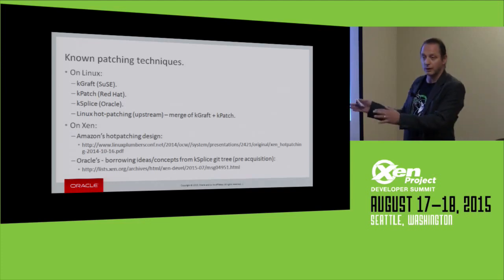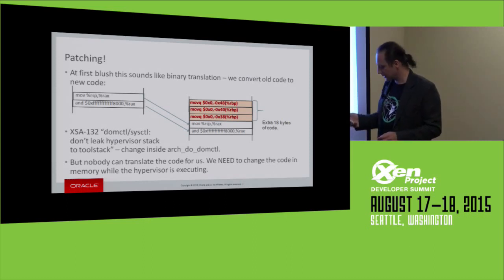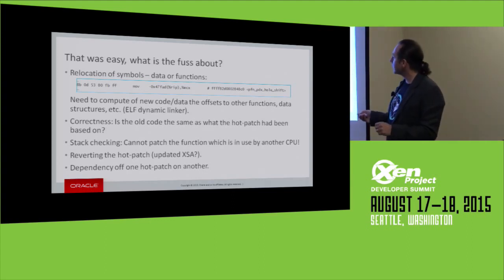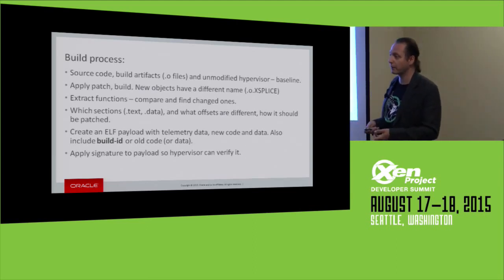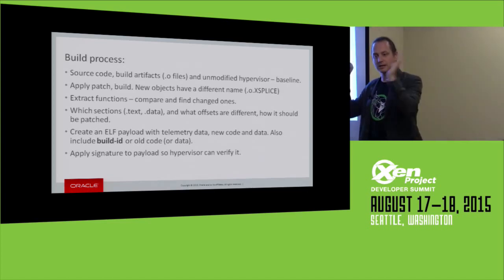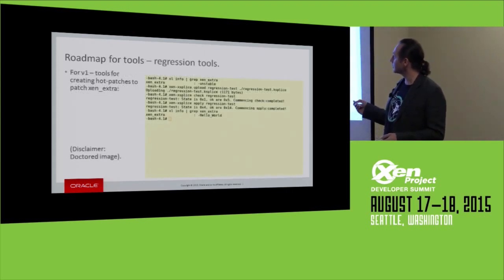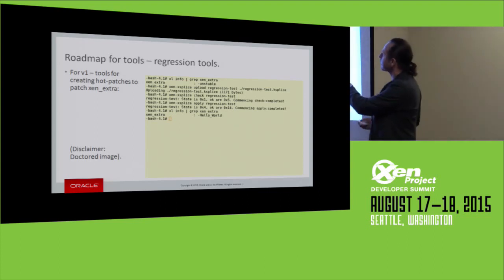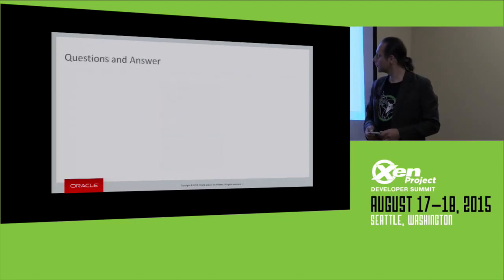XPDS15 - xSplice - Patching Hypervisor 0821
Original upload: 2015 Aug 21

Konrad Rzeszutek Wilk, Oracle